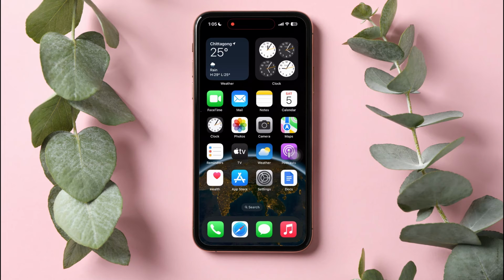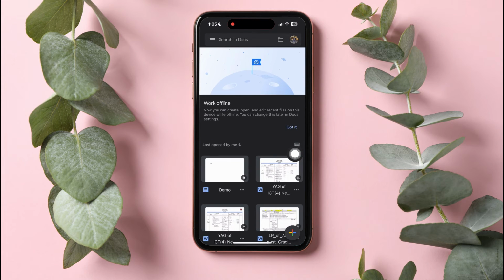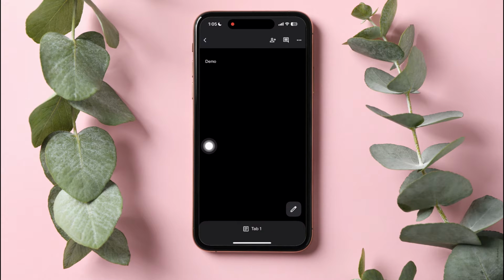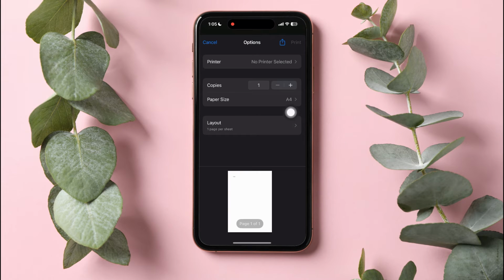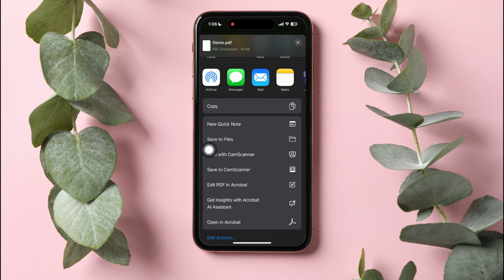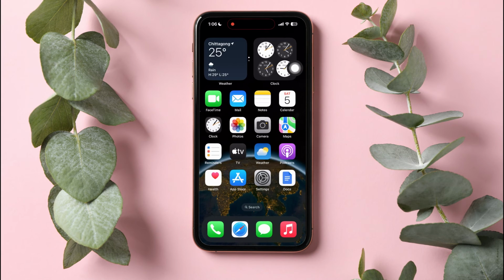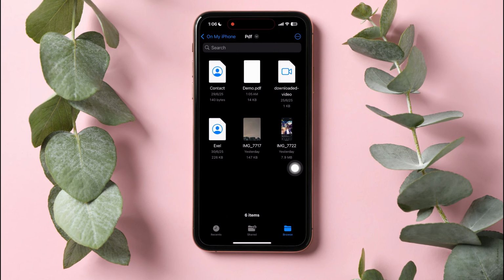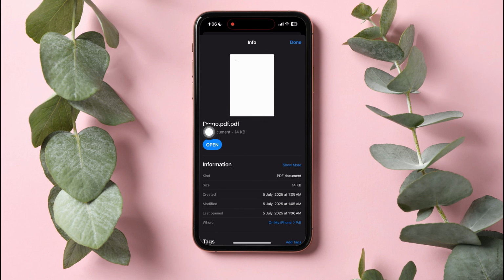How To Save A Google Doc As Pdf On iPhone 2026 (Step-By-Step Tutorial)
Ever tried saving a Google Doc as a PDF on your iPhone and felt totally lost? I’ve been there, and I know how frustrating it can be. In this video, I’m breaking down the easiest way to convert your Google Docs to PDF right from your iPhone. Whether you’re working on a last-minute project or need to send a polished document, I’ve got you covered. I’ll walk you through the steps to turn your Google Doc into a PDF file, all while using just your iPhone. No need for a computer or any fancy apps. This guide is perfect for anyone looking to streamline their workflow and make the most of their mobile device. So, if you’re ready to become a pro at saving Google Docs as PDFs, let’s dive in!